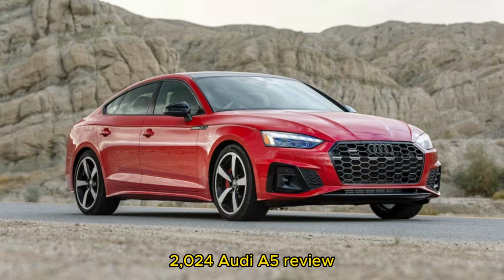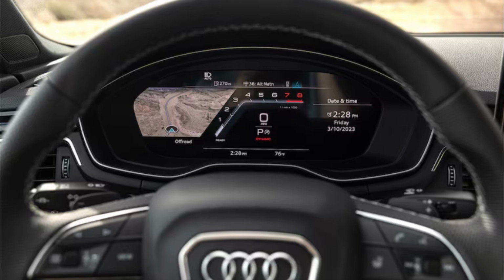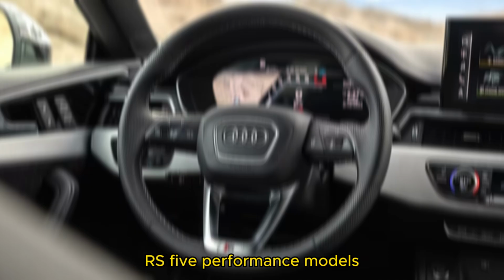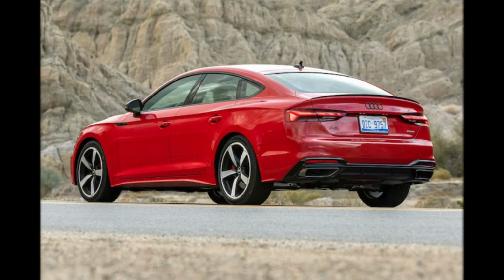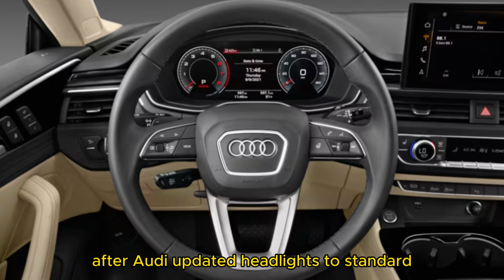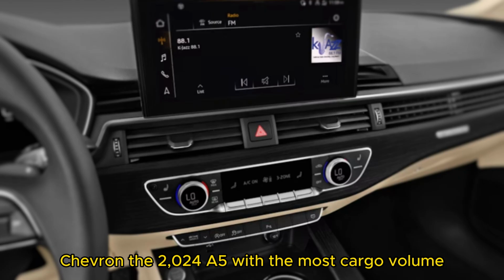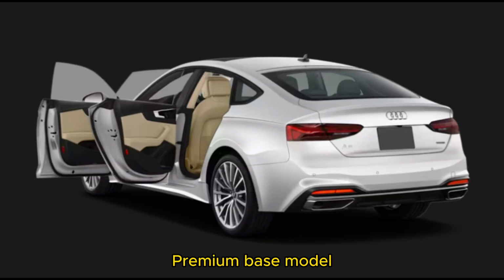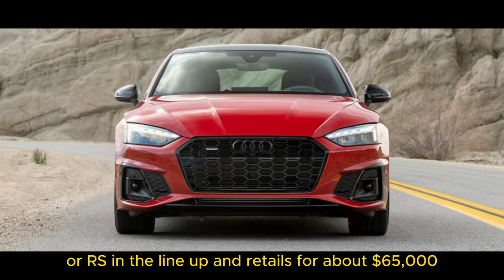AUDI A5 2024 /CAR WORLD 2025/cars upadets/AUDI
🚗 Welcome to Car World 2025  - Your Ultimate Destination for the Latest in Automotive Excellence! 🚀
Get ready to rev up your engines and dive into the world of cutting-edge automotive innovation with our exciting new car updates! At [Your Channel Name], we're passionate about bringing you the freshest insights, reviews, and sneak peeks into the hottest upcoming cars before they hit the streets.